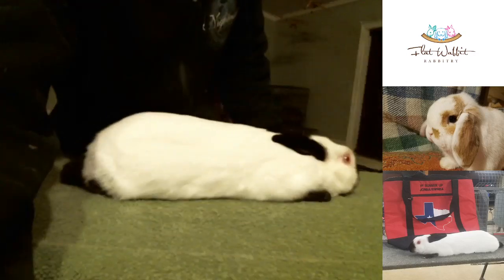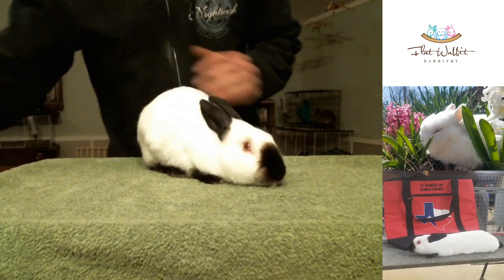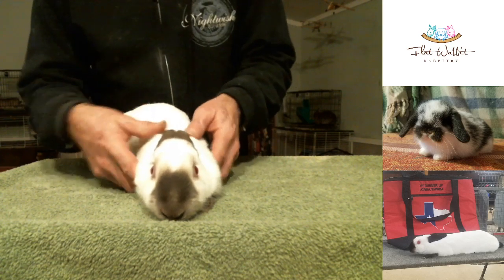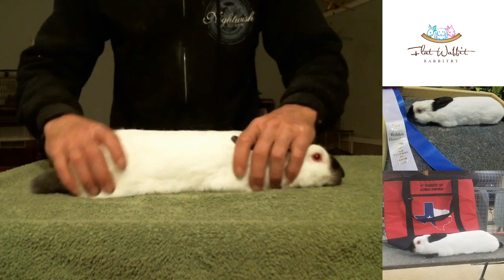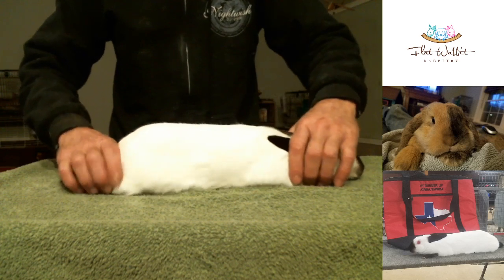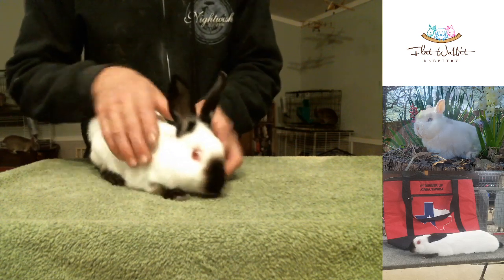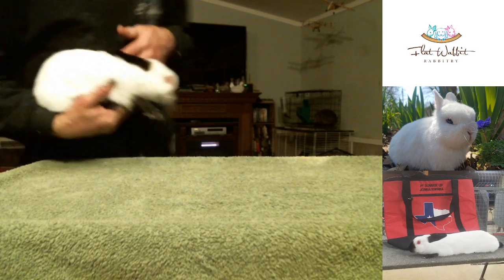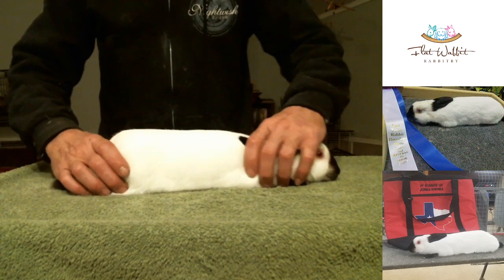Posing and Evaluating Himalayan youngsters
How to pose a Himalayan breed rabbit, evaluating markings, and how to get your himi's rich bold color.